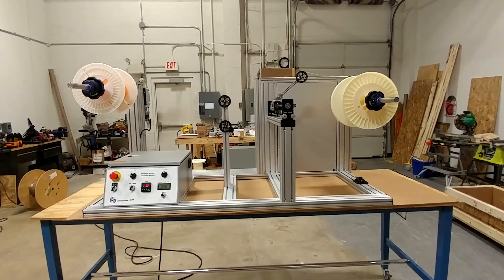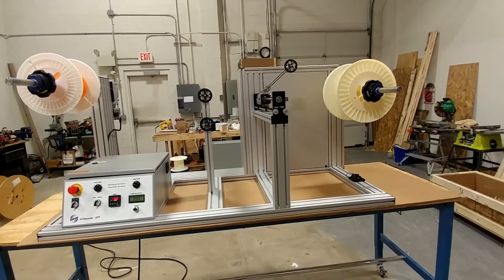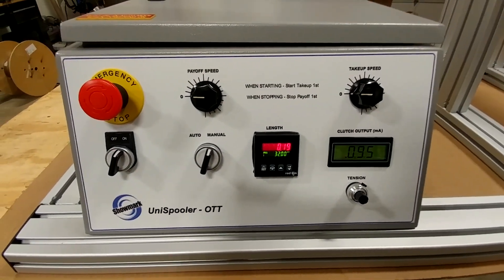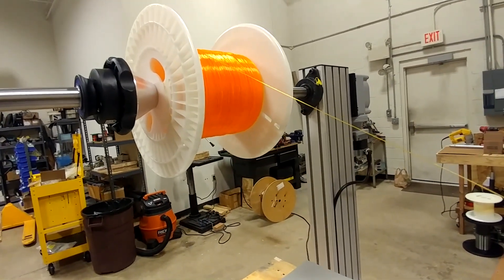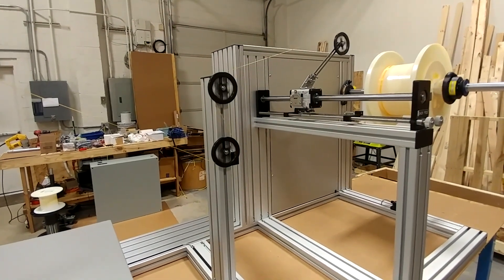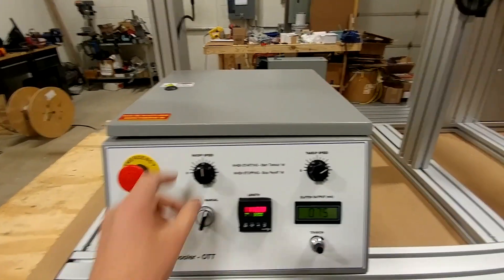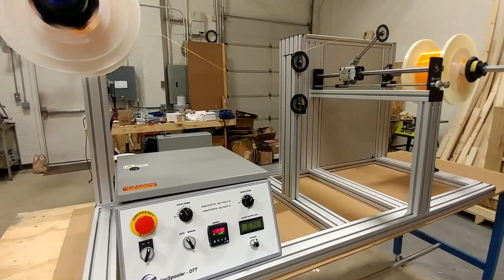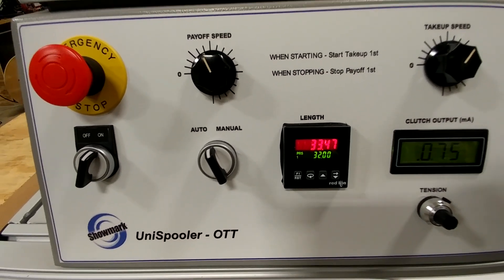Fine Wire and Filament Respooler with Powered Payoff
Showmark, LLC’s Powered Payoff UniSpooler is ideal for fine or delicate materials that need to be wound at low tensions from a heavy supply spool onto new spools with neat and even layers. The tabletop machine combines a motor assisted payoff with a take-up section that drives through a smooth turning electronic slip system. The material is pulled from the driven supply spool with a desired tension. The take-up section synchronizes with the rate from the supply and automatically stops at a desired length with approximately .6% accuracy. The machine can support spools weighing up to 100 pounds.